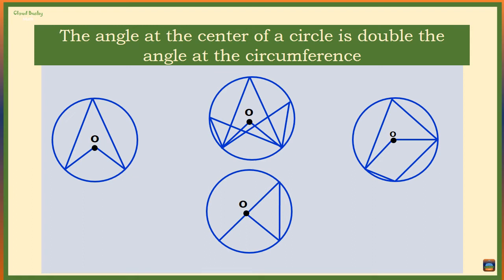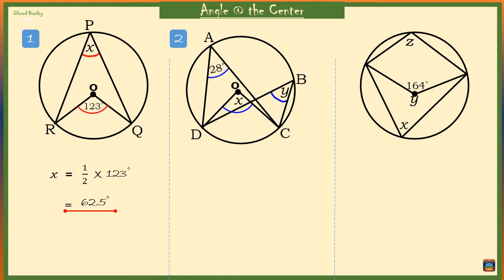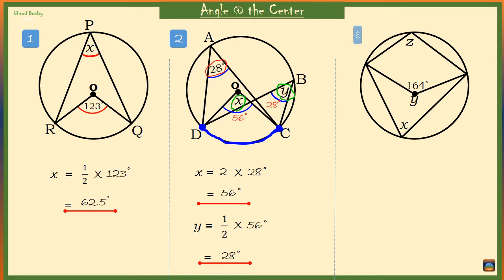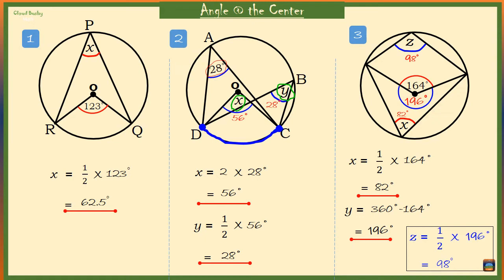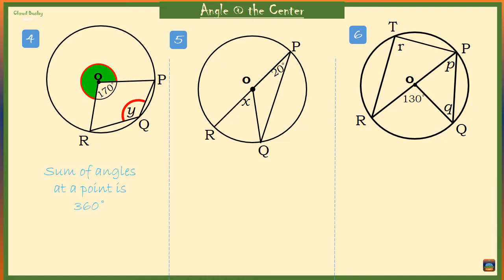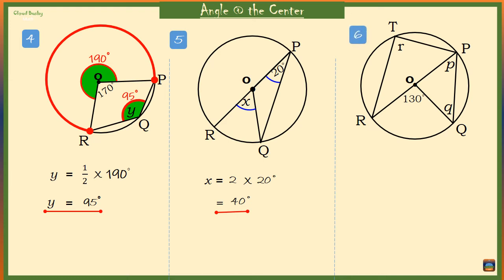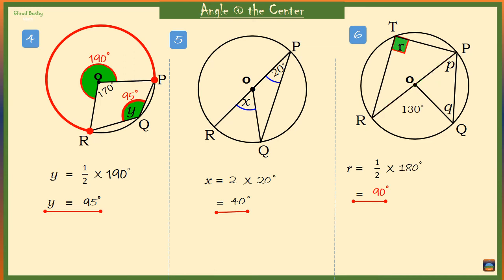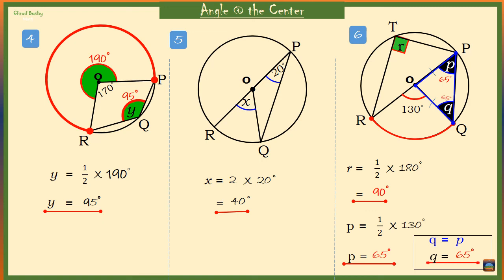Circle Theorems: Angle at Center (EXAMPLE PRACTICE QUESTIONS)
In this Video are some examples of How to use the Theorem  which states that "The Angle at the center is two times the angle at the circumference"